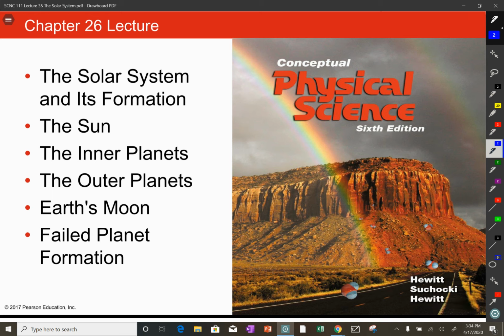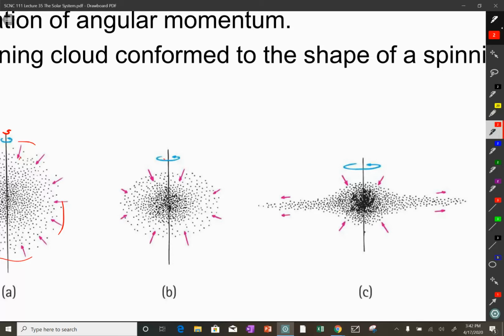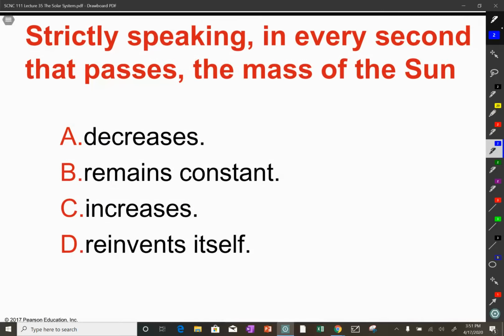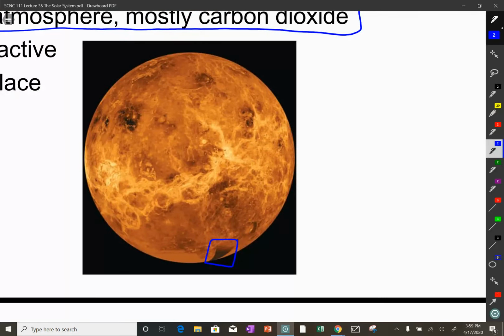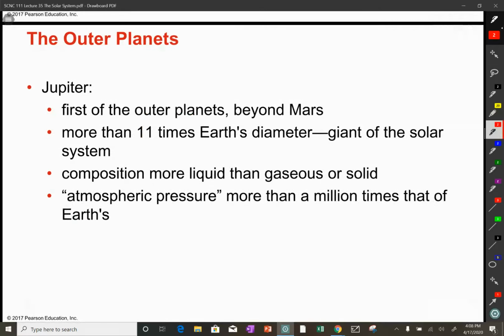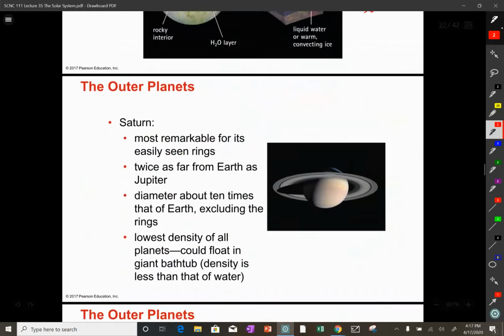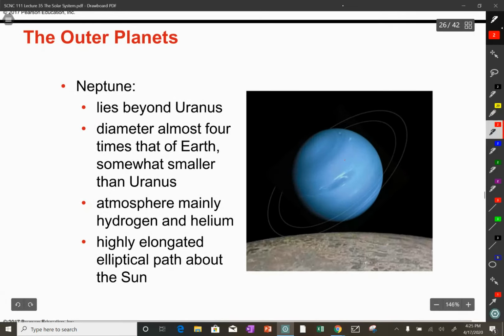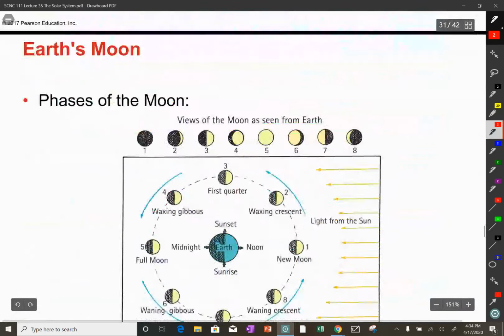SCNC 111 Lecture 35 The Solar System